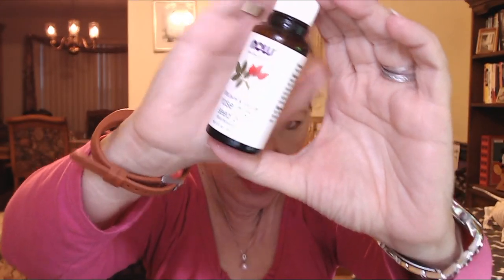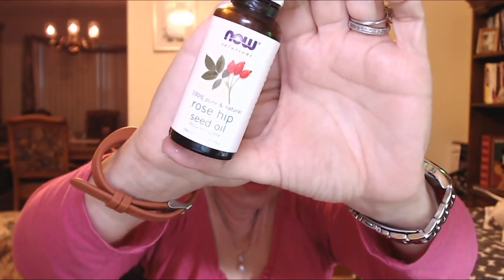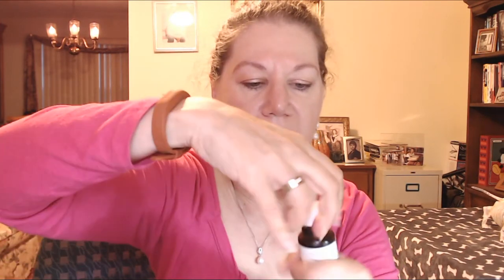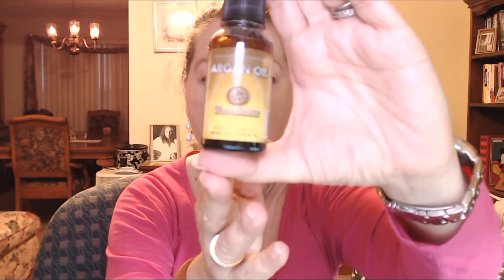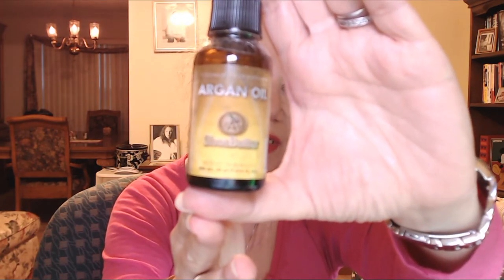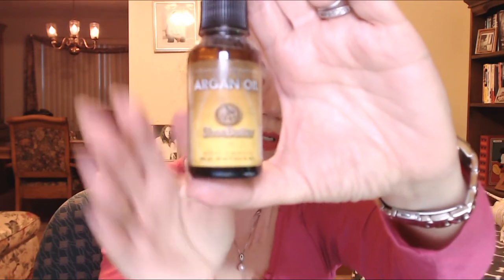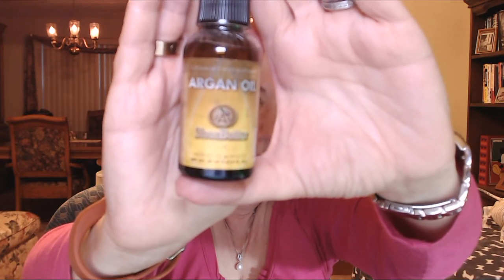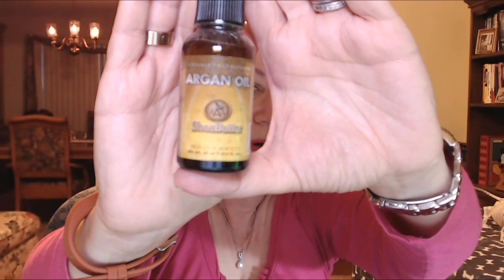My Top Facial Beauty Oils for Anti-aging and Clear Skin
In this video, I discuss my favorite facial oils and why I use them.

My Facial oil choices:
Rosehip Oil
Sweet Almond Oil
Jojoba Oil
Argan Oil
Castor Oil

☞ ~~ALL MUSIC IS ALLOWED FOR COMMERCIAL USE. MOST MUSIC IS THROUGH USING FILMORA SOFTWARE~~

✰ SOME MUSIC or ANIMATION VIDEOS THAT I MIGHT USE IN MY VIDEOS —CREDITS below:

Pumping_Irie: By_JinglePunks
Thastor - Sunrise (Original Mix) [EDM- Tropical House]
▼Follow Thastor on ▼
Nicolebbbb for Greenscreen animations and Titles

♡ Check me out and communicate through these sites:
~~To Brands: If you send me free stuff to try, that is much appreciated, but please drop me a line to let me know what you plan to send. I will let you know if it aligns with my channel and my followers. I can try natural beauty products, organic products (food items) and tech/software stuff. I will give an honest review should I choose to show my followers your brand. Thank you so much for your support. : )

MAIL LETTERS AND PACKAGES TO: 3000 Old Alabama Road, Ste. 119-160, Johns Creek, GA 30022